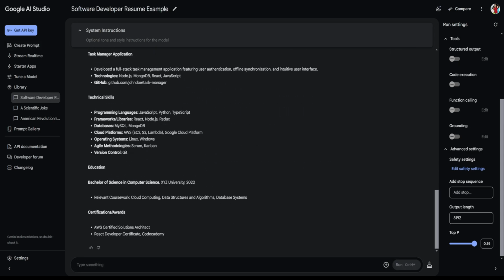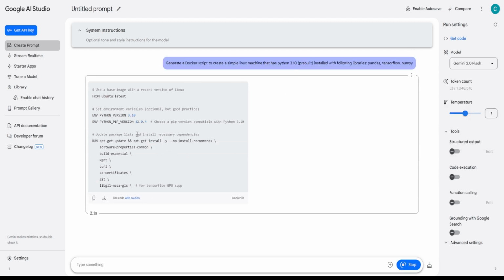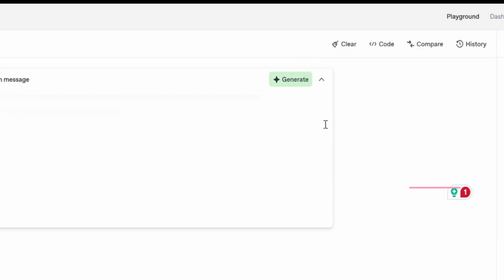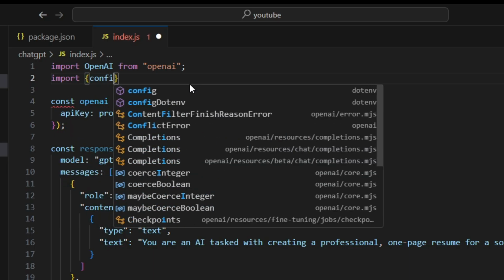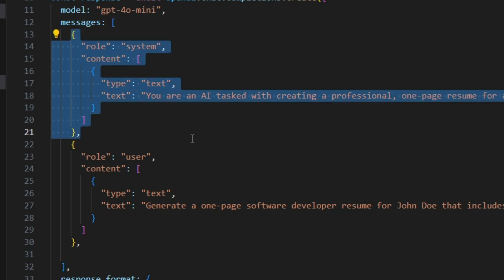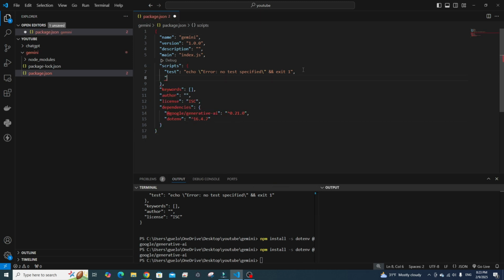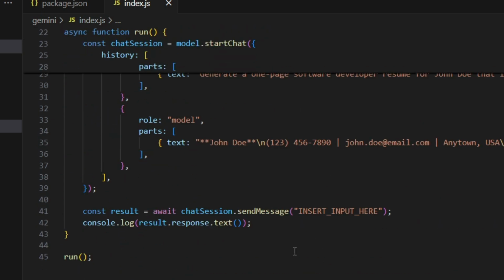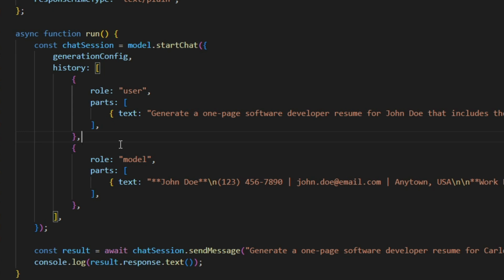Why Start AI Development with ChatGPT or Gemini?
Learn to configure ChatGPT & Google Gemini API keys and kickstart your AI project! Free tips inside!

On this channel, we build AI applications from scratch, leveraging powerful SDKs like ChatGPT, Google Gemini, DeepSeek, Claude, and more. Whether you're new to AI or looking to scale your skills, we start from the fundamentals and take you through the entire development journey.

🔥 What You'll Learn:
✅ AI Fundamentals – Understand prompts, providers, tokens, and API access levels
✅ Full-Stack AI Development – Build AI-driven apps with JavaScript, TypeScript, Python, React, Next.js, Node.js, and Tailwind CSS
✅ API Integration – Connect AI models with real-world applications
✅ Scaling AI SaaS – Learn advanced techniques for building and scaling AI-powered platforms
✅ Industry Insights – Stay ahead with the latest trends, techniques, and updates in the AI ecosystem
✅ Marketing & Monetization – Get strategies to launch and grow your AI SaaS in this booming industry

[00:00:00] Introduction to AI Development
[00:00:49] Setting Up Google Gemini API
[00:01:26] Setting Up ChatGPT API
[00:03:00] Implementing Chatgpt API
[00:04:04] Understanding Chatgpt Code
[00:05:38] Implementing Google Gemini API
[00:07:19] Understanding Google Gemini Code
[00:08:08] Conclusion